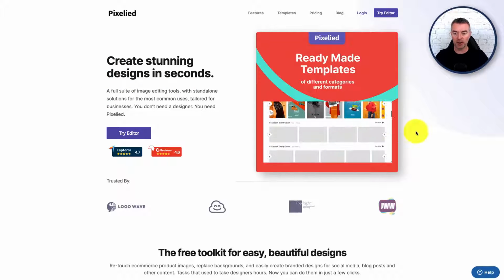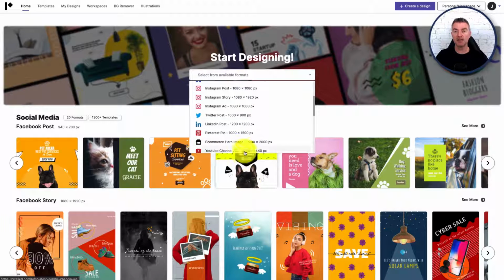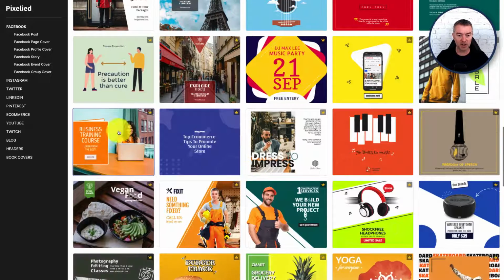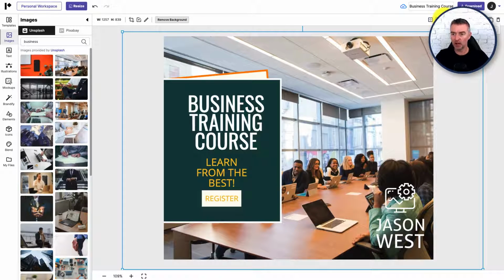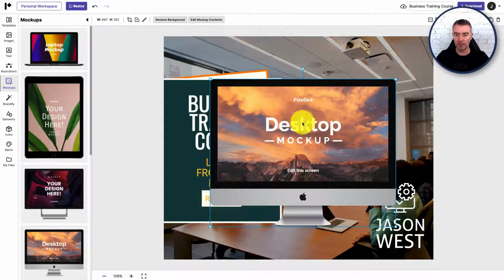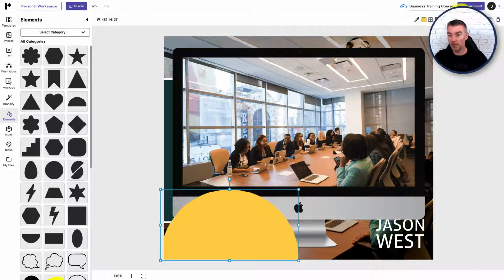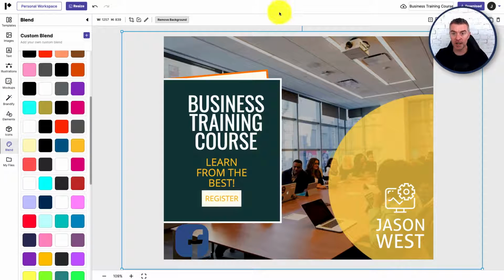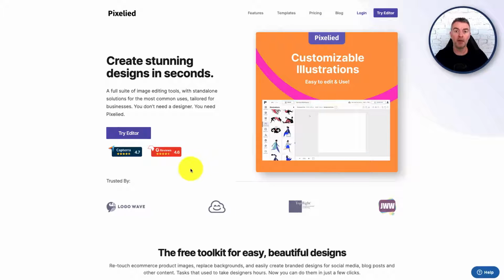Pixelied Review - My Favourite New Graphic Design Software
If you're running your own business online, you will often find the need to make fancy graphics for Social Media, Websites, Emails etc.

In this video I talk about some AMAZING software I started using a couple of months ago and I love it!